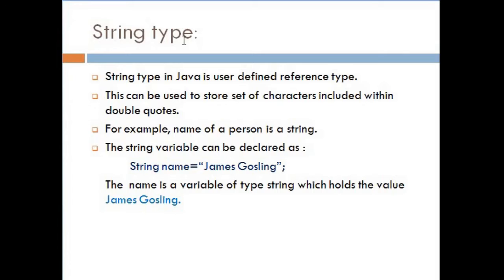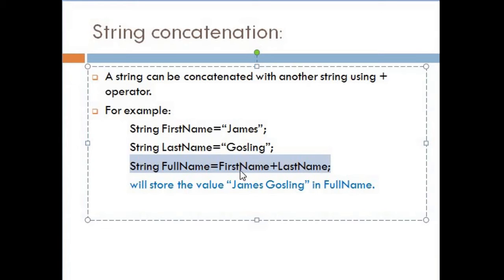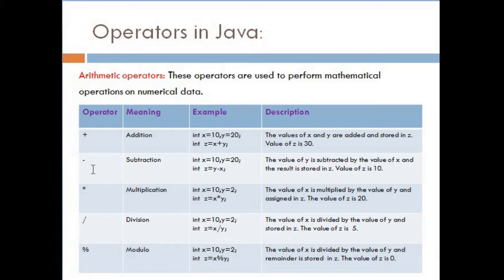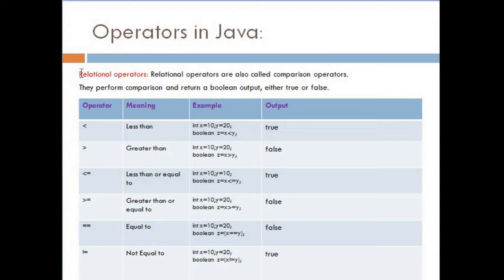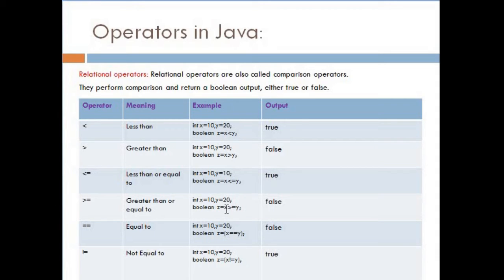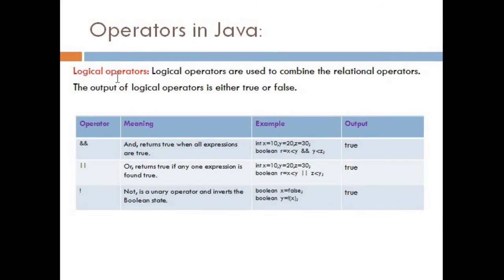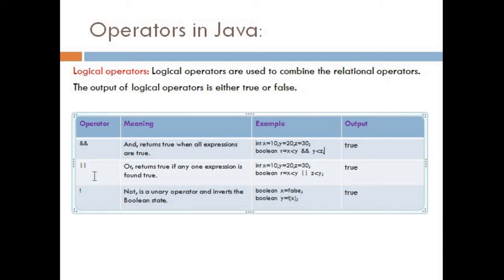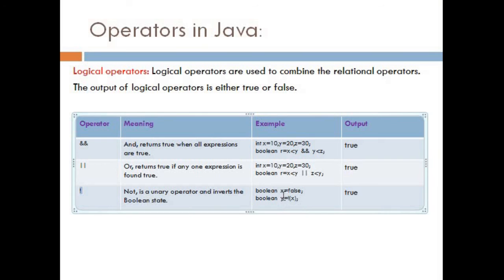XIChap4part5B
Operators used in Java.